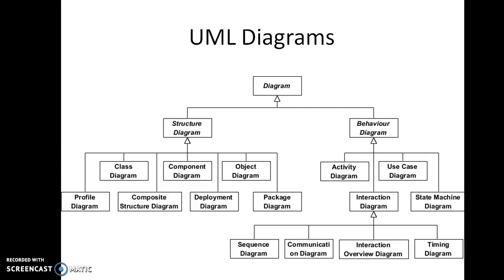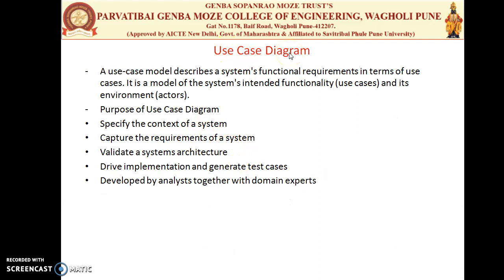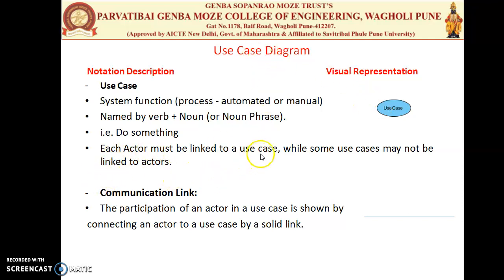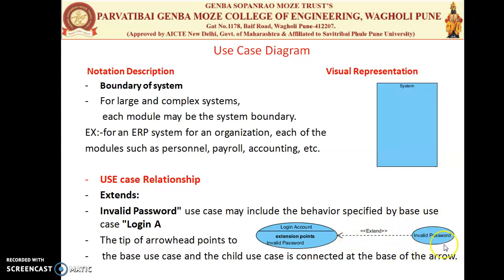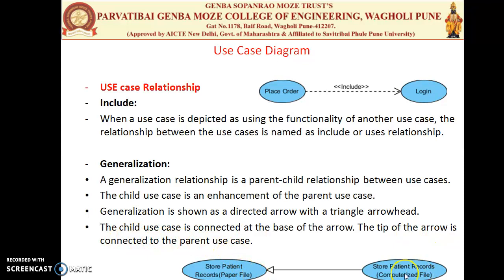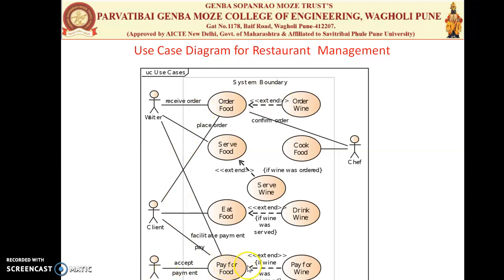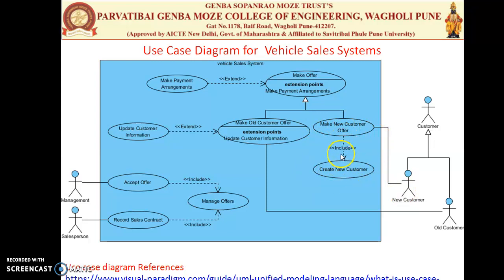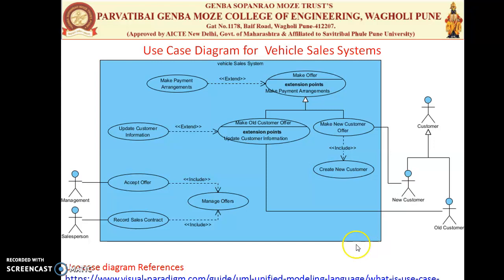SDM Unit 1:Object Oriented Methodologies, & UML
Unit 1.5 Topics covered : UML Diagrams ,Use Case Diagram and Examples